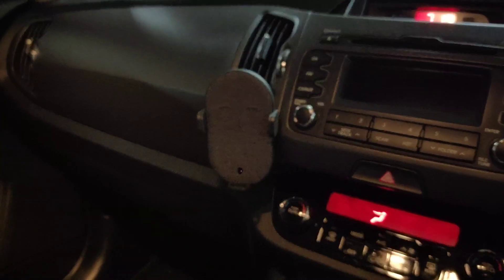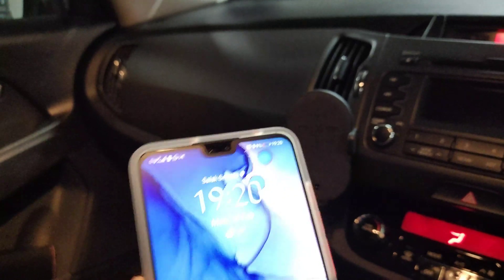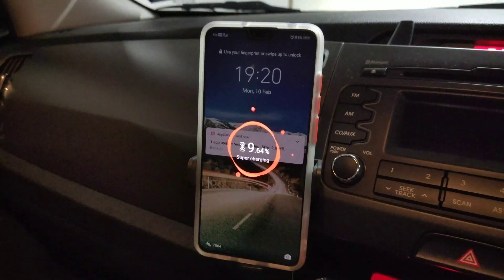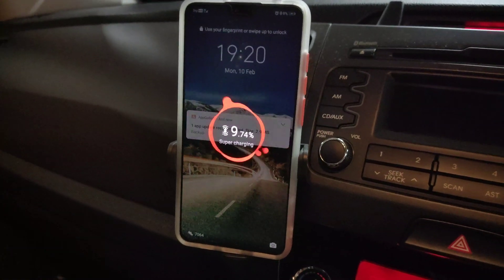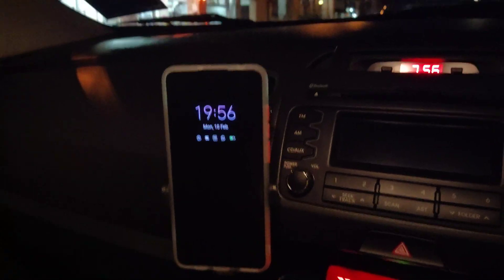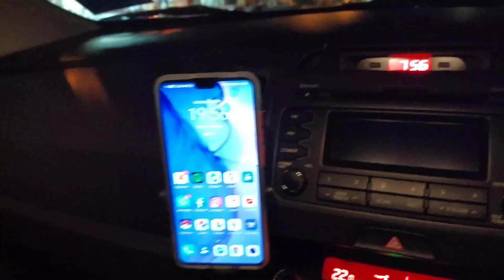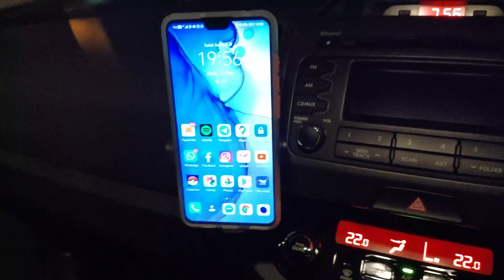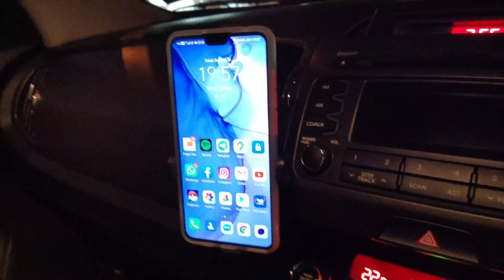How Fast is 27W Wireless Fast Charger?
This video to show you how fast the HUAWEI 27W wireless fast charger it can charger.

This also shown that wireless charging is consider mature enough to be standard charging protocol for smartphones.